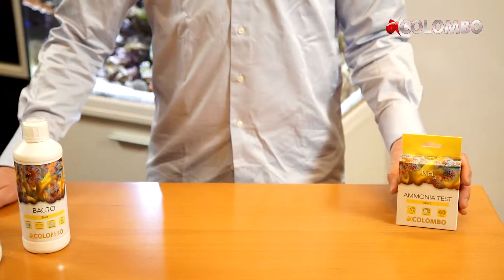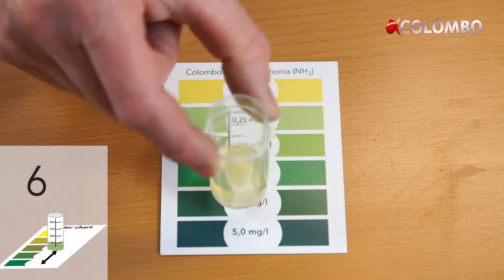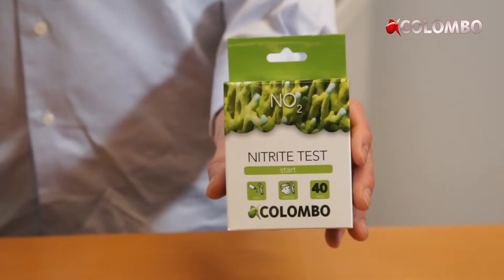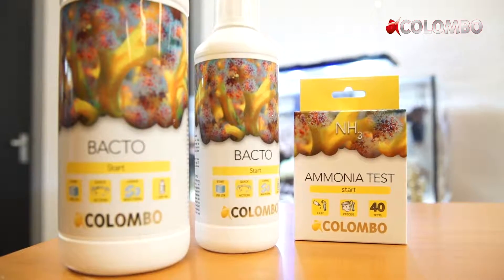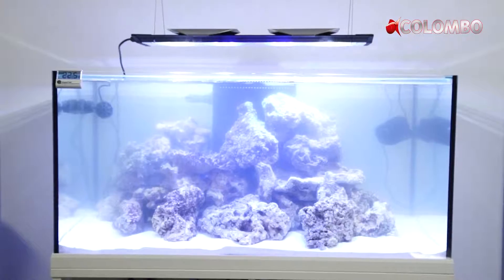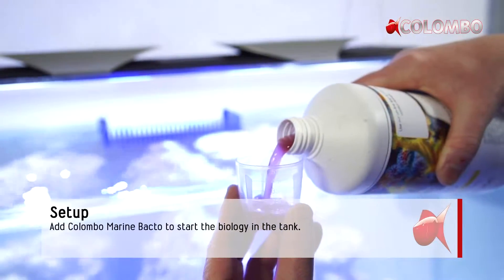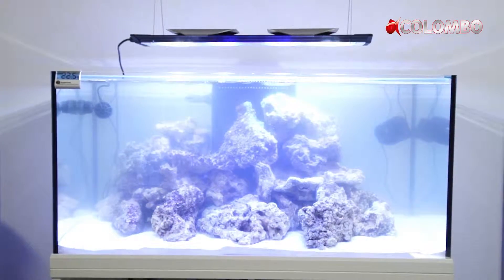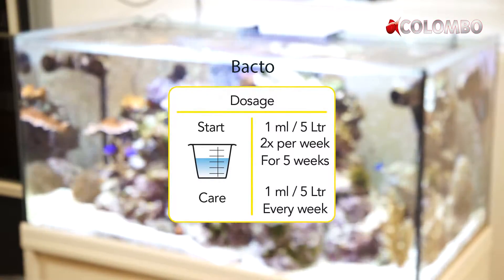Colombo Marine Bacto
How to use Colombo Marine Bacto - Bacteria for marine tanks.